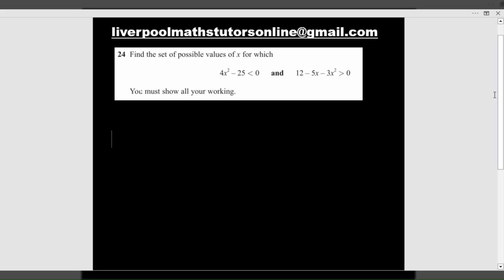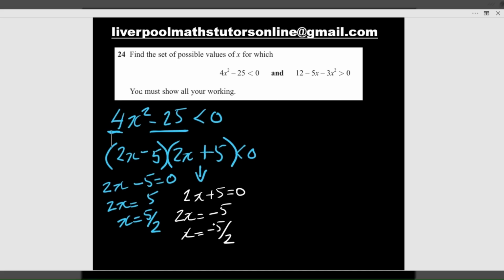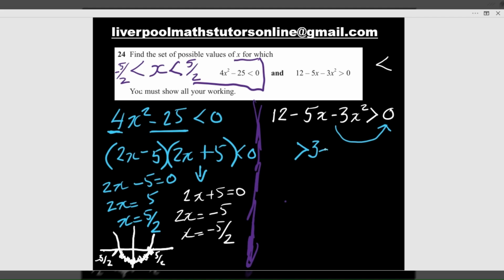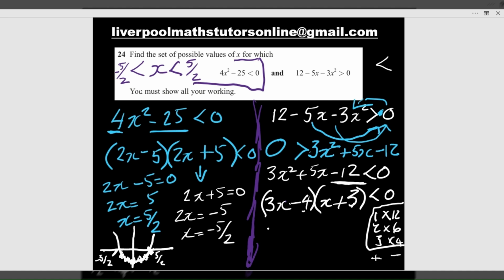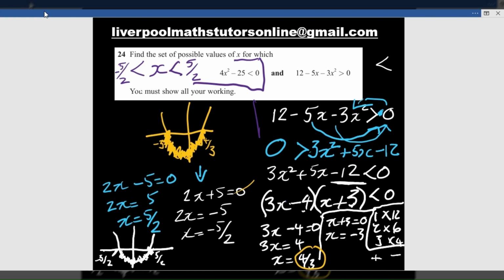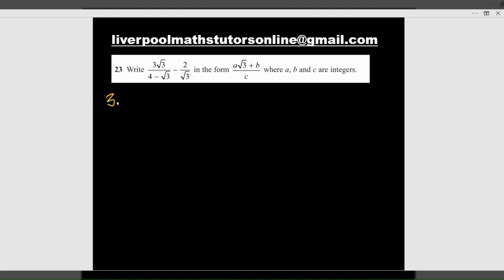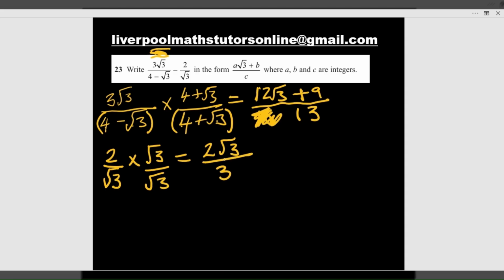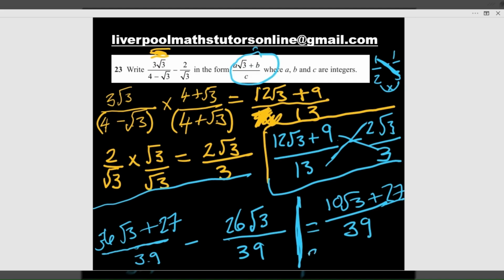GCSE MATHS | Grade 9 Maths Thinking Explained - Edexcel 1H (2023) Q23 & Q24 (Not Just Answers!)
Q23 starts at 10:15

In this video, instead of memorising steps, I focus on what’s actually happening in the maths — helping you understand the reasoning behind each move so you can tackle unfamiliar Grade 8/9 problems with confidence.
 This video will help you:
Understand the why behind each step
Develop real problem-solving skills
Approach the hardest questions with confidence
Perfect for students aiming for Grade 8/9
15 minutes of high-level exam insight